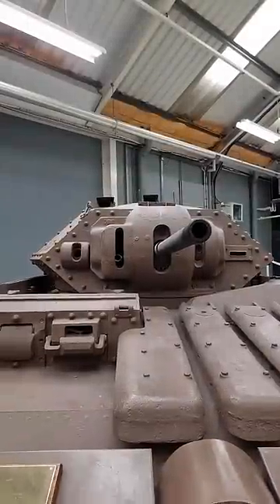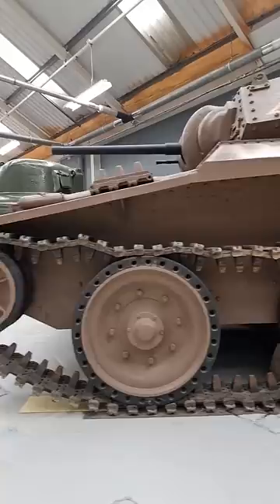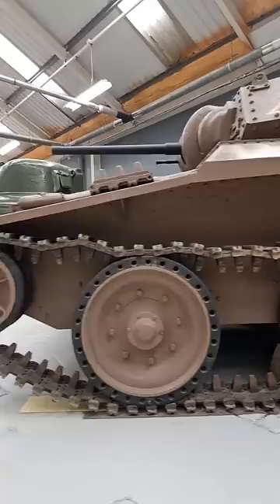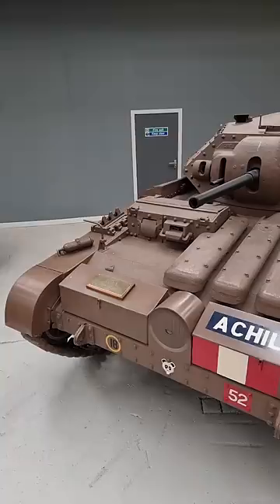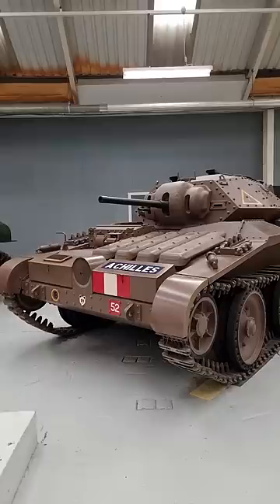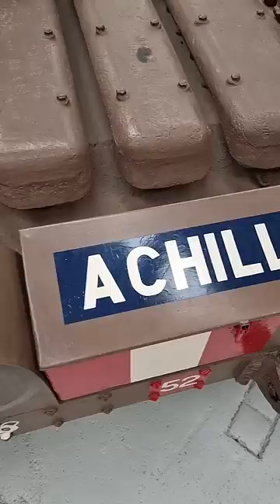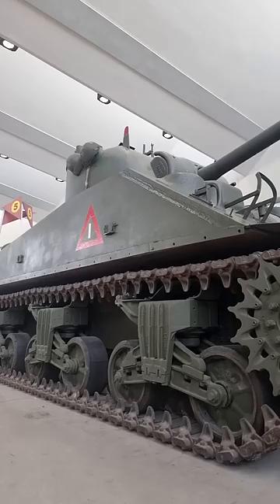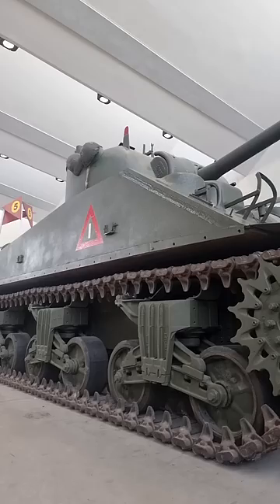The Covenanter in 60 seconds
FamTheTankMan gives us a tour of the Covenanter in 60 seconds.